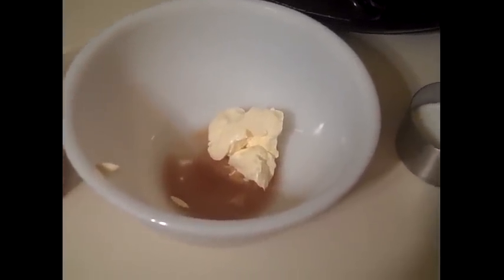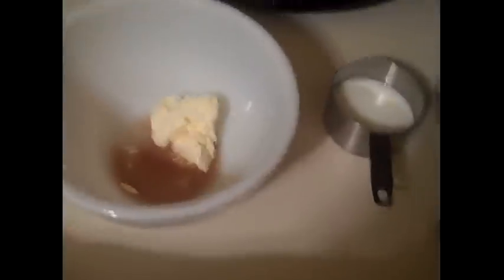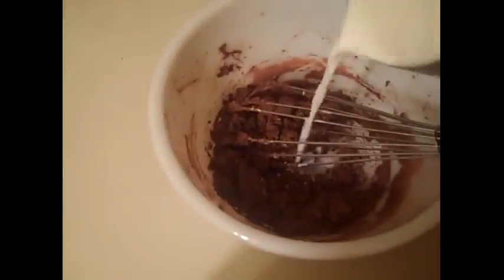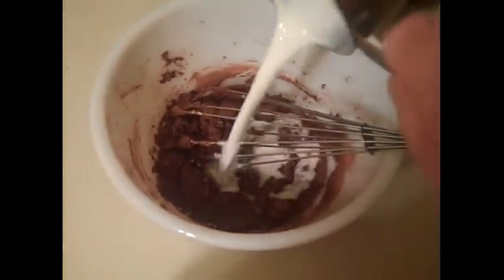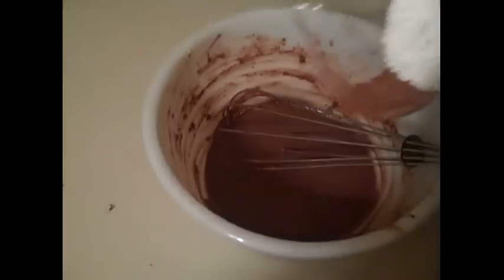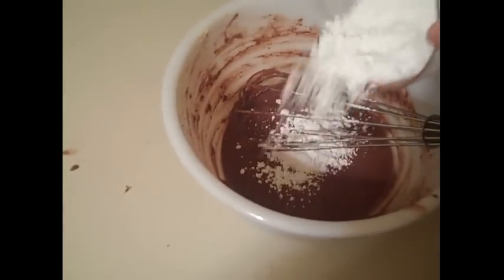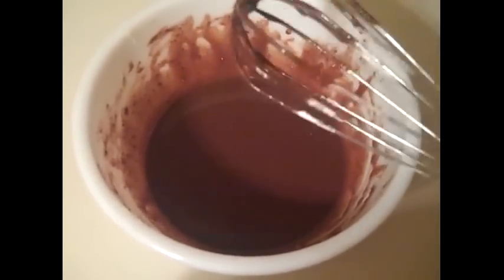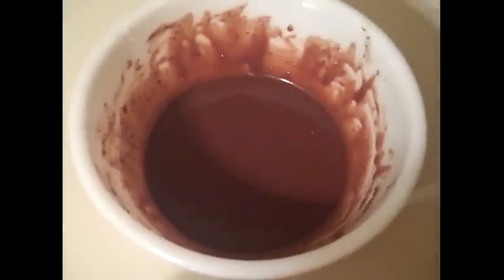HomeMade chocolate frosting